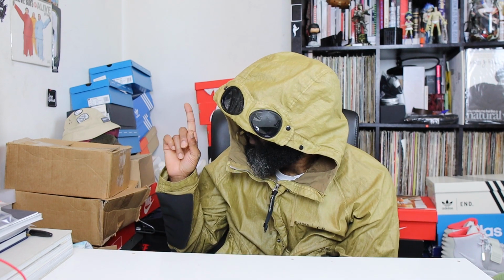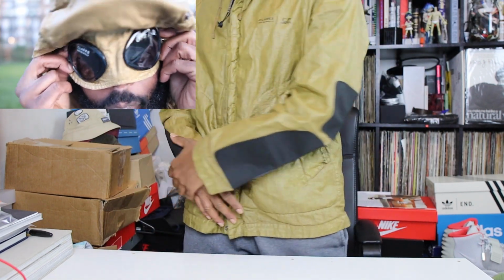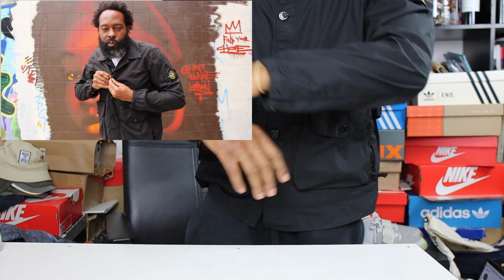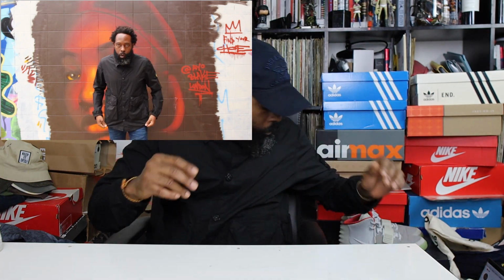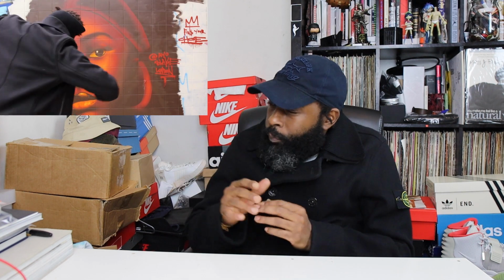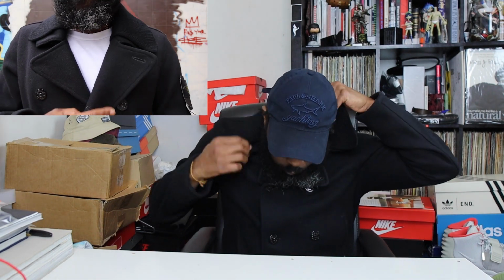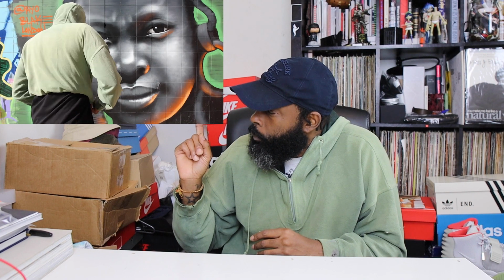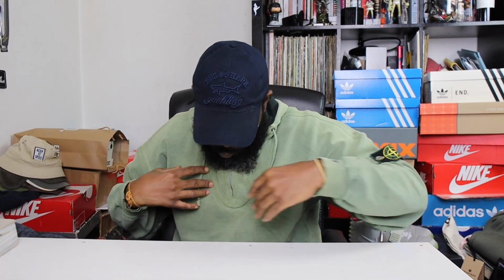NICE BIT OF KIT THAT TOP 5 PIECES - NBOKT EPISODE 89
✅ Its the END OF ZE YEAR ✅TIME FOR A LIL ROUND-UP METHINKS! ✅

ENJOY GANG! AND THANK Y❤️U FOR YOUR SUPPORT AND YOUR ENGAGEMENT AND FOR BEING DAMN FINE FOLKS 😂!!

APPRECIATE Y'ALL!!

👊🏾❤️ WISHING U A GR8 2023 - MORE LIGHT LOVE AND SUCCESS!! ❤️👊🏾

🔥STAY DOPE 🔥 STAY FLY 🔥
P